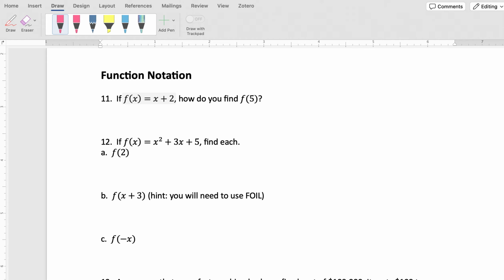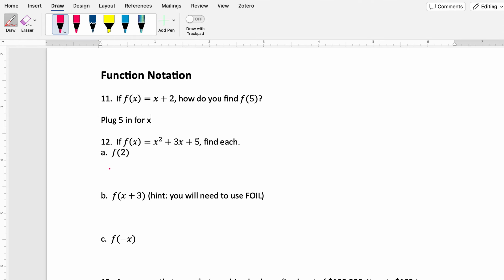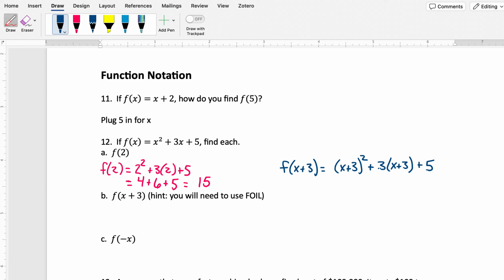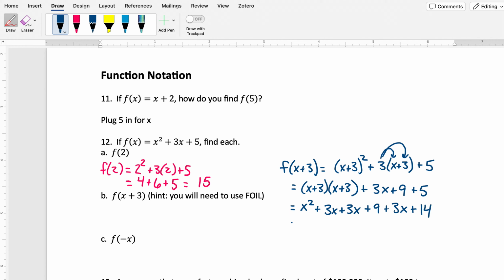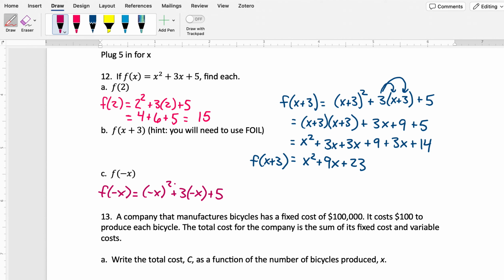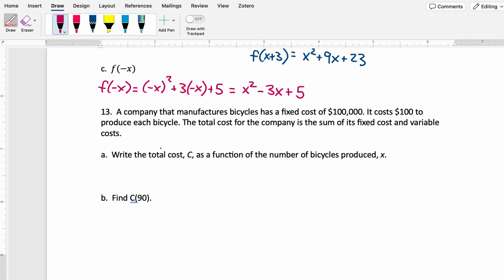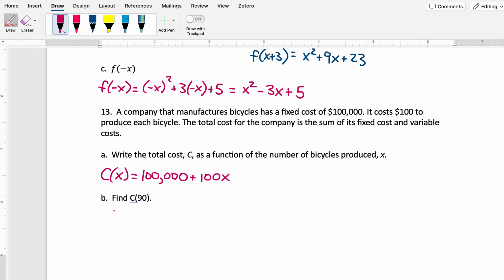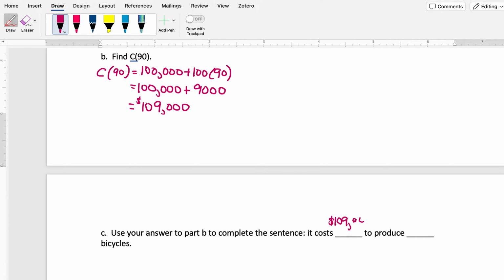Section 2.1 Video: Function Notation